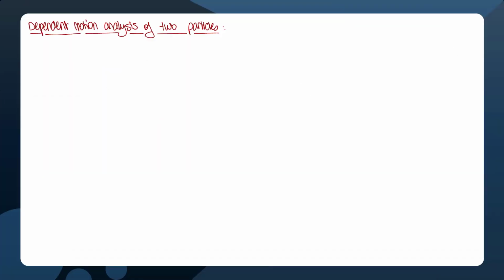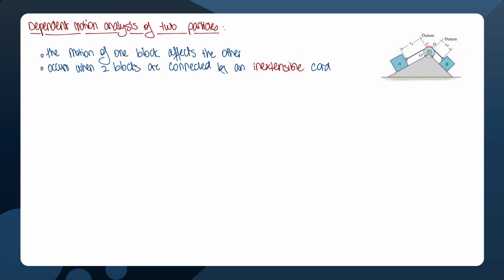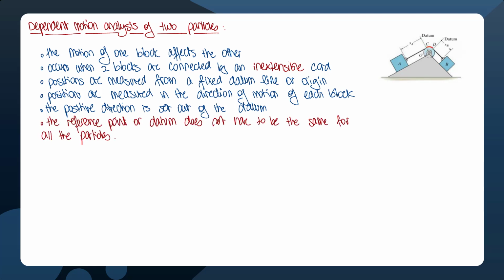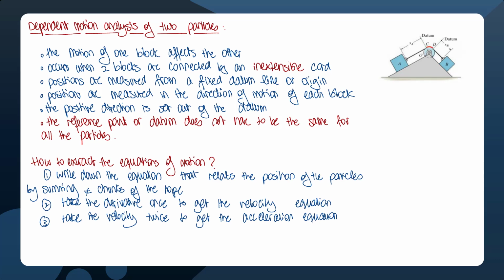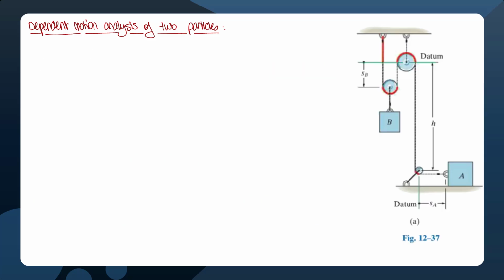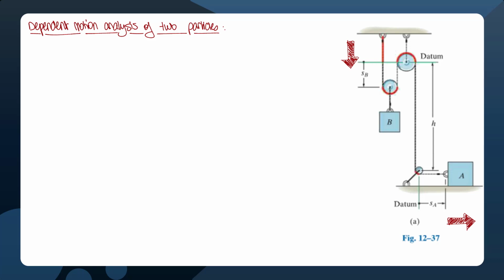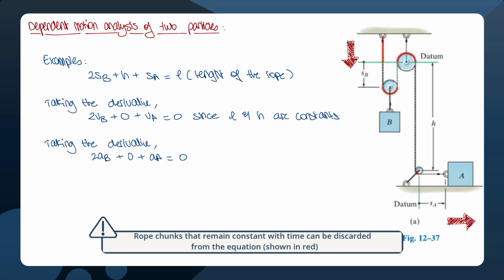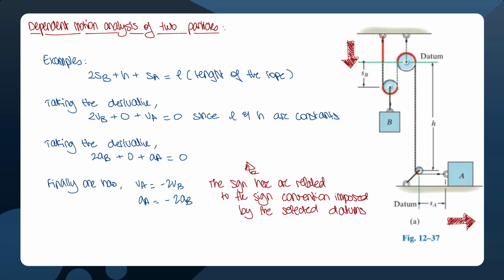Dynamics Tutorials - Chapter 12 - Dependent Motion Analysis